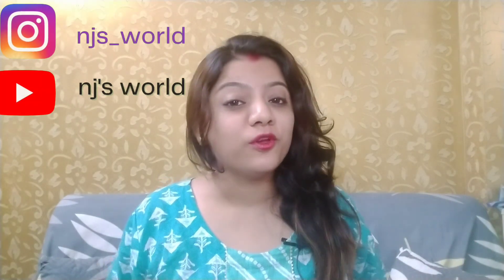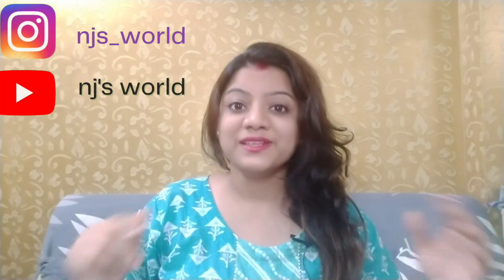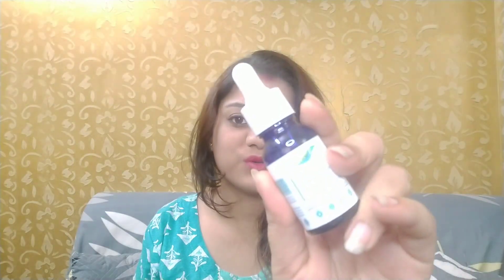Affordable serum Dermdoc 2%salicylic acid for oily acne prone skin